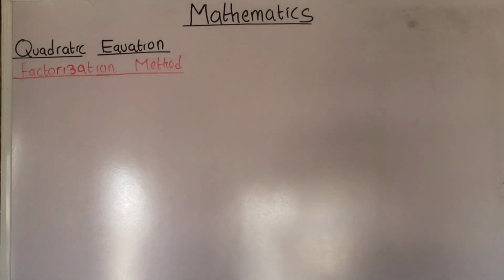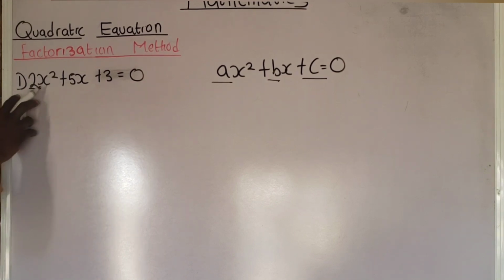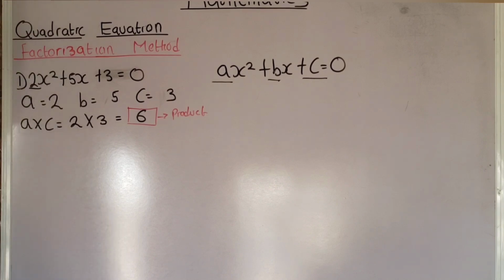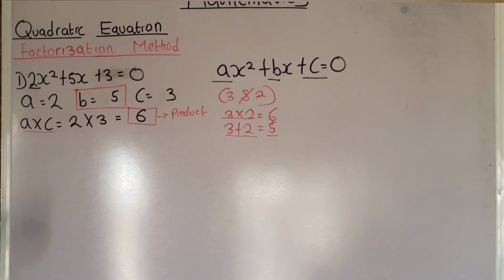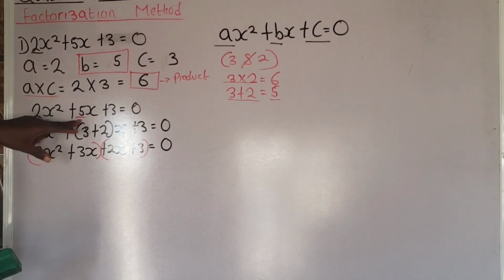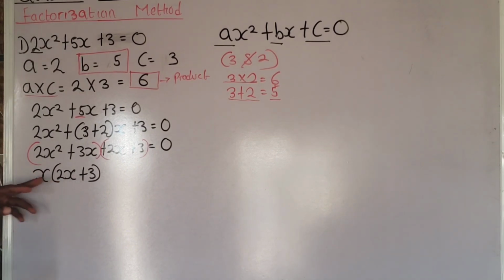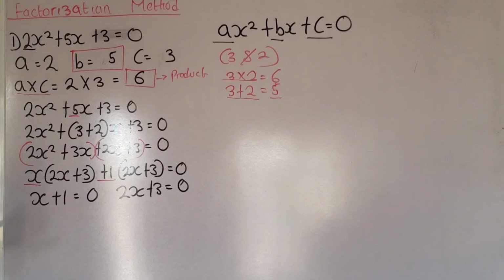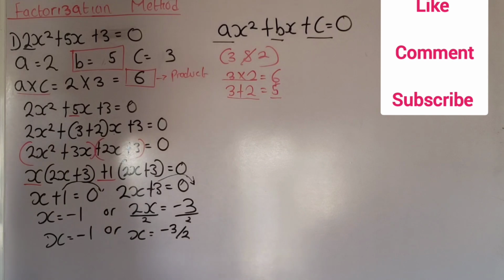Quadratic Equations factorization method step by step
In this video, you are going to learn how to solve quadratic equation using factorization method step by step
To watch the other classes👇👇